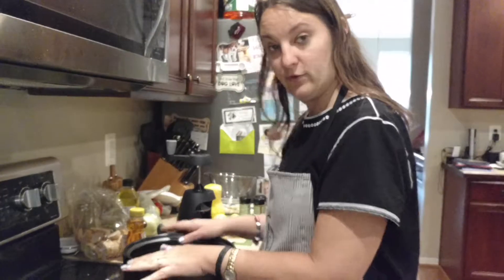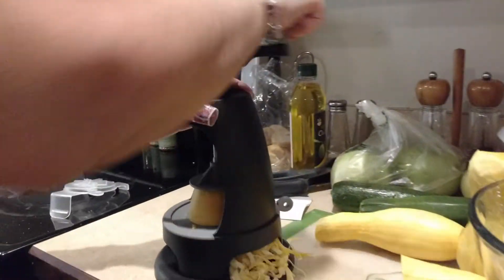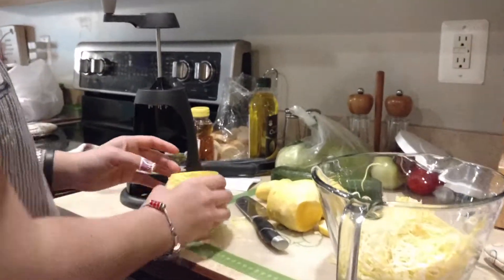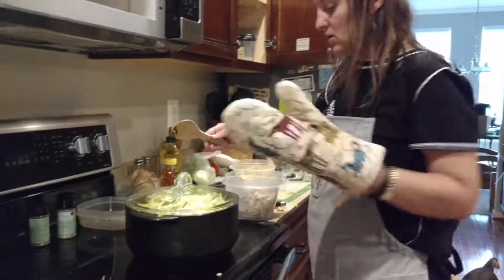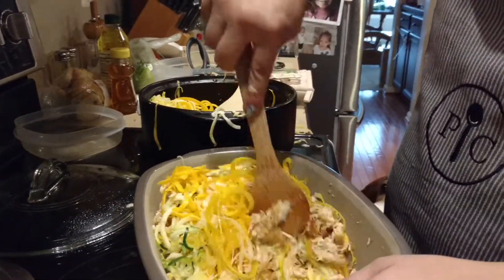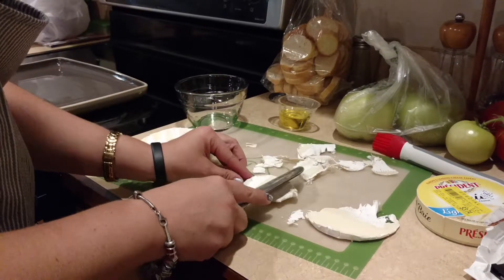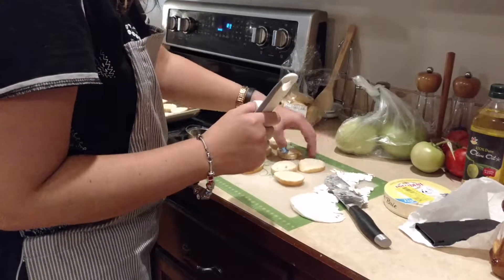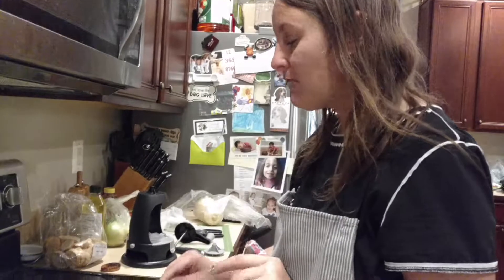Chicken and Veggie Noodles Using The Pampered Chef Rockcrok and Veggie Spiralizer